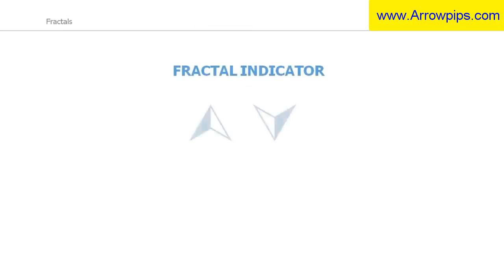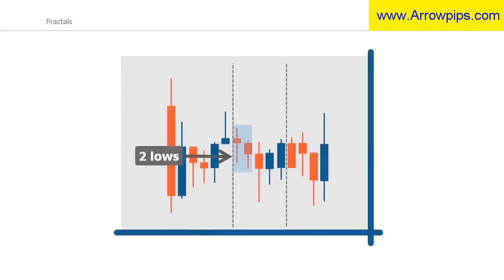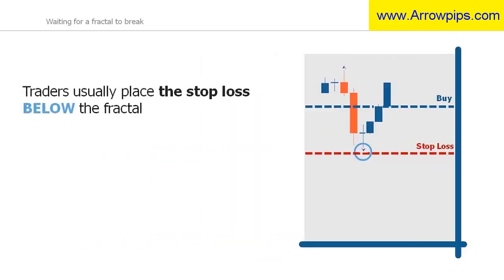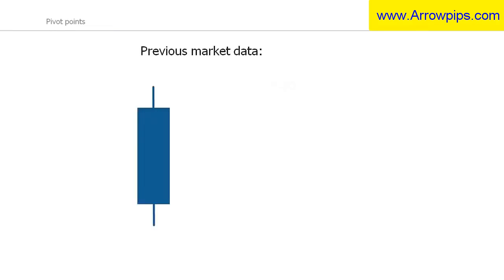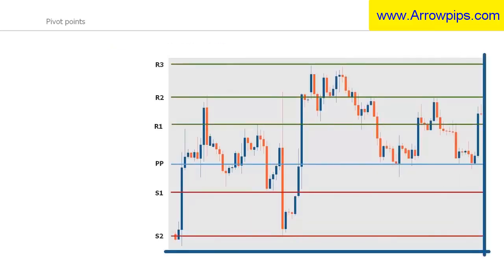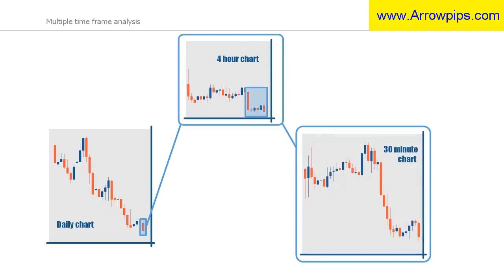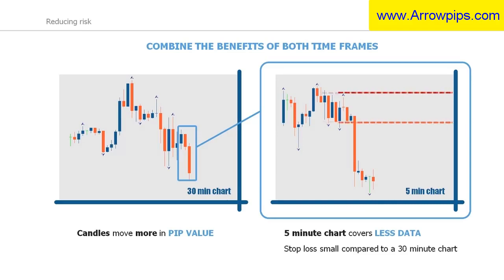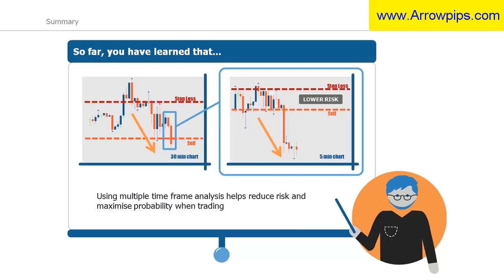Principles of The Forex Trading Strategies for Beginners